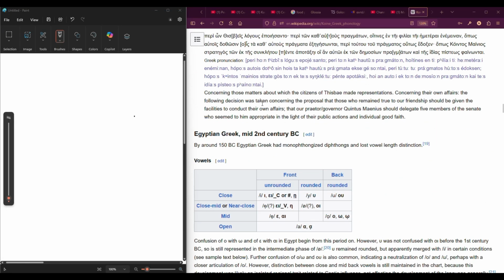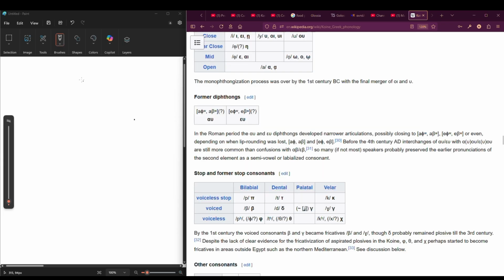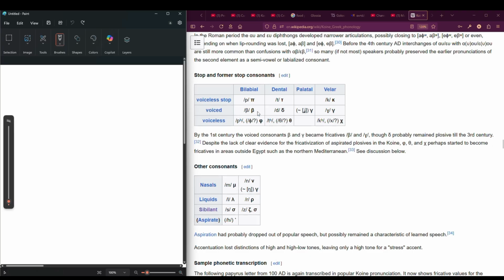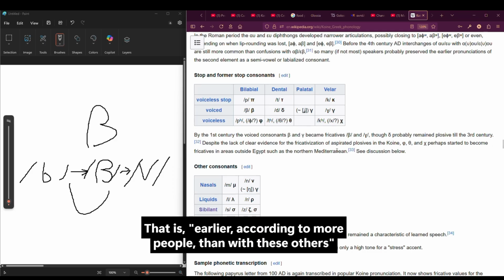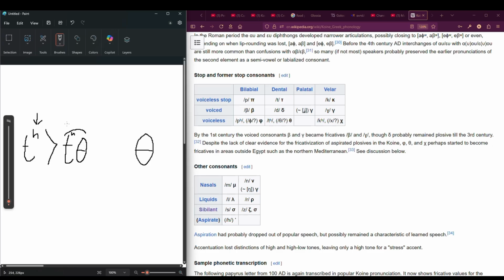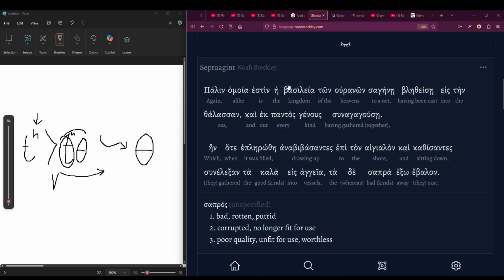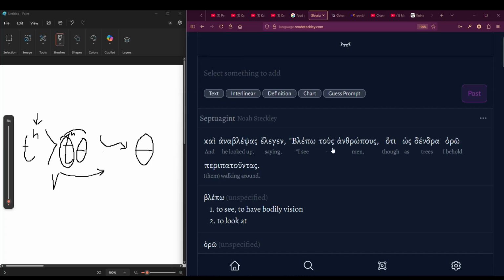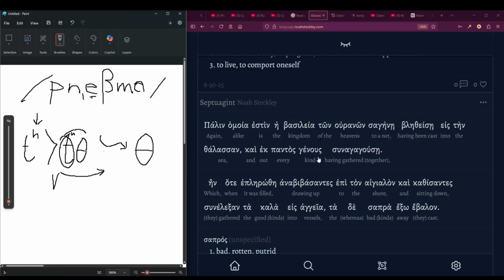My Take on a Plausible, Fun Koine Greek Phonology